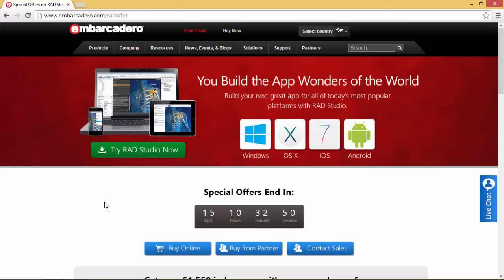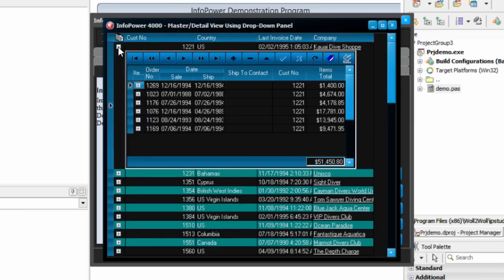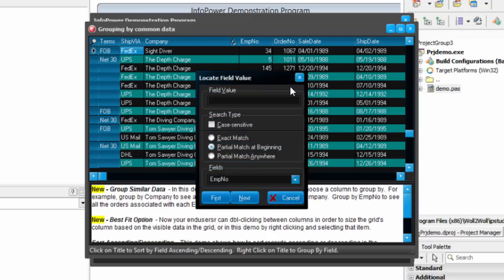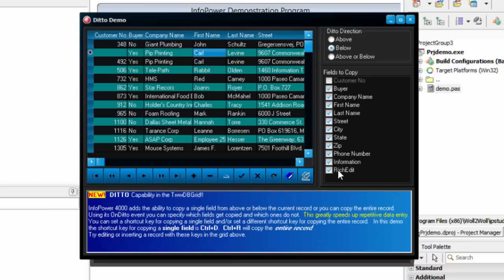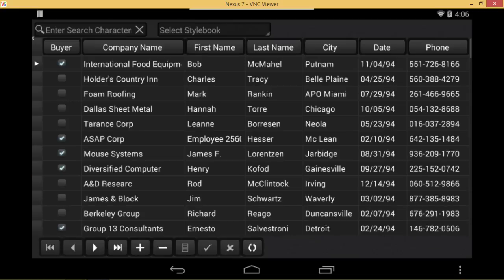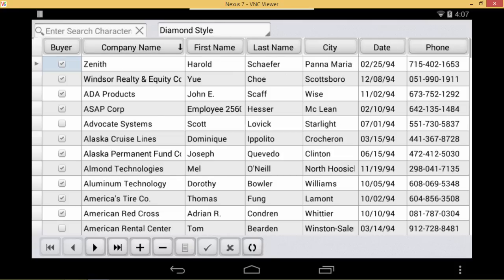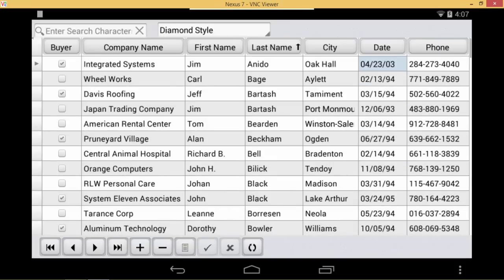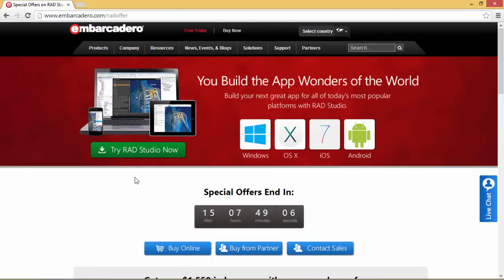InfoPower XE5 VCL & FM Grid and Components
Purchase RAD Studio XE5, Delphi XE5, or C++Builder XE5 and get over $1,550 (USD) in bonuses, including both the FireMonkey and VCL InfoPower XE5 Grid and components from Woll2Woll Software. Include these award winning grids in your true-native applications on Windows, OS X, iOS and Android.